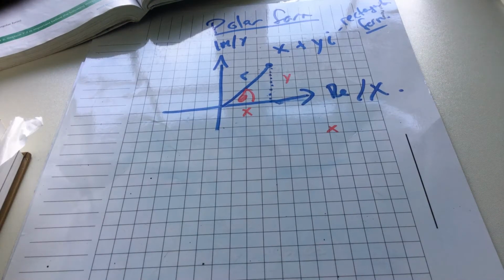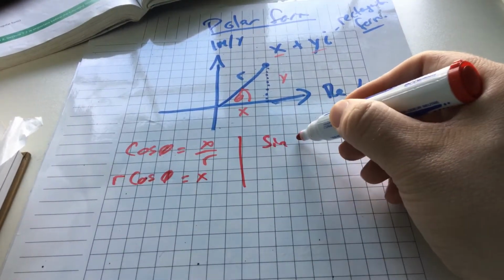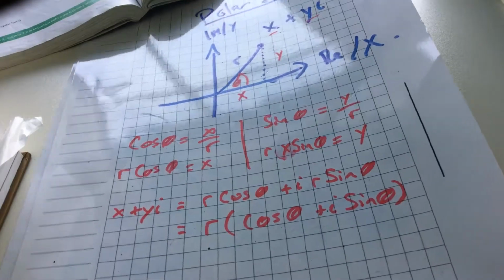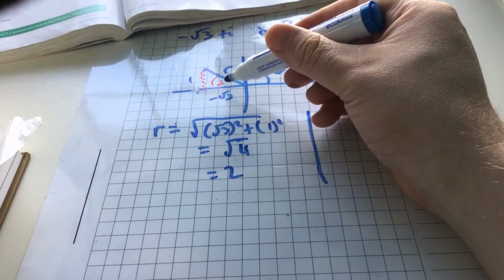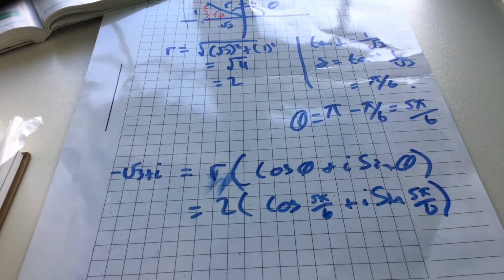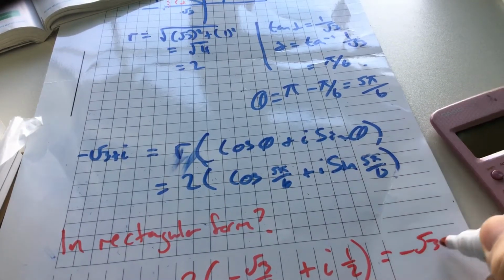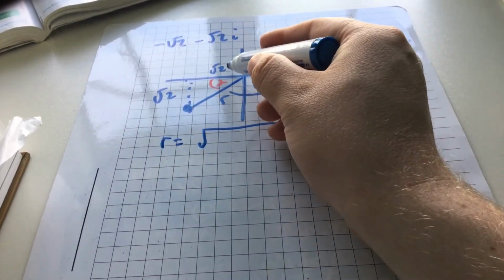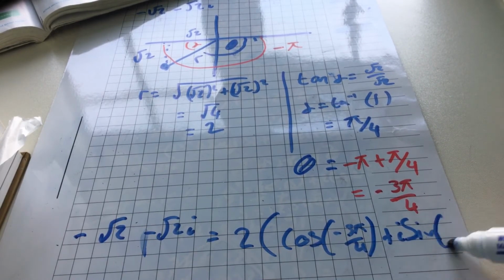19/03/20 Polar form